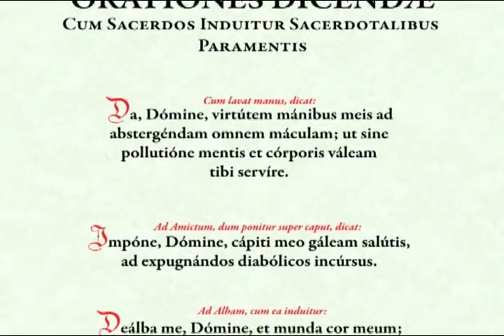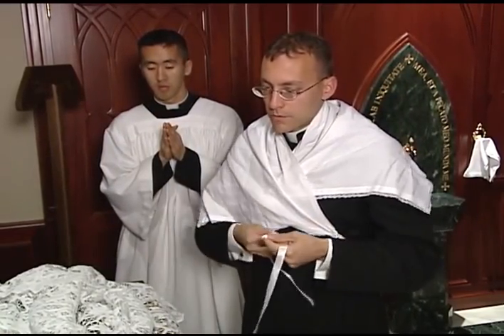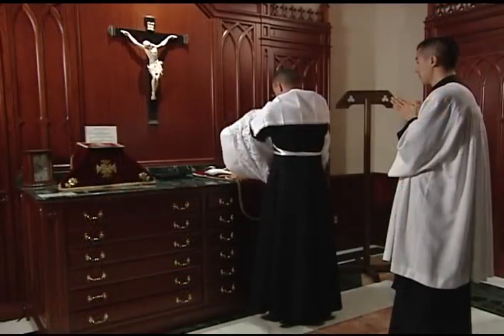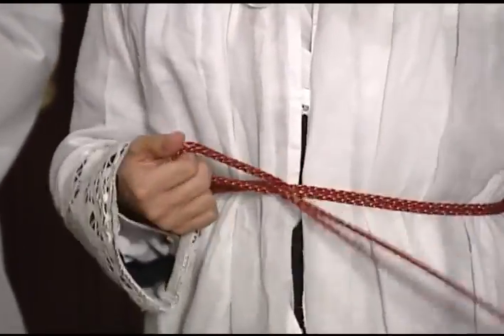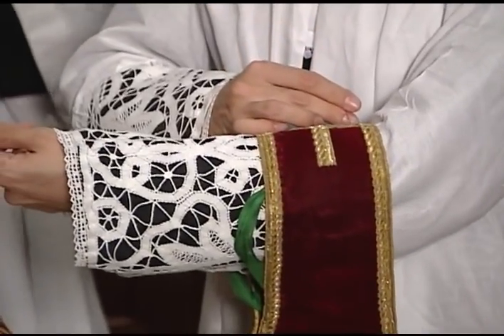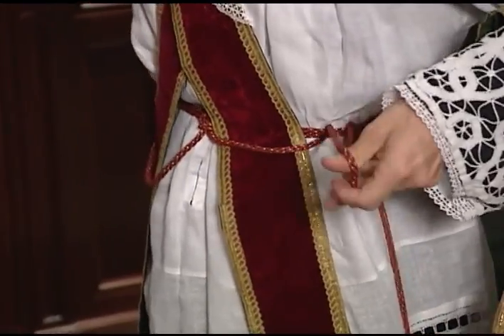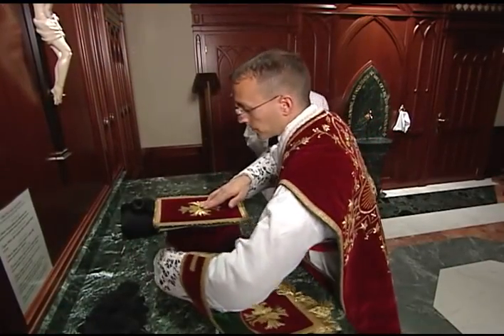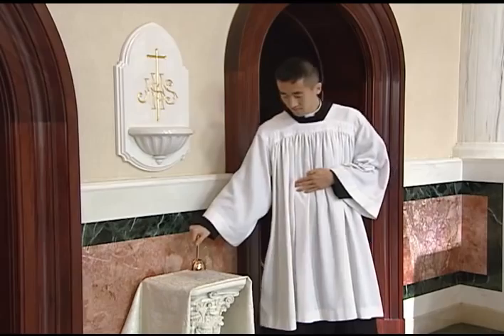Vesting of a Catholic Priest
The vestment of a catholic priest before the beginning of the Mass.